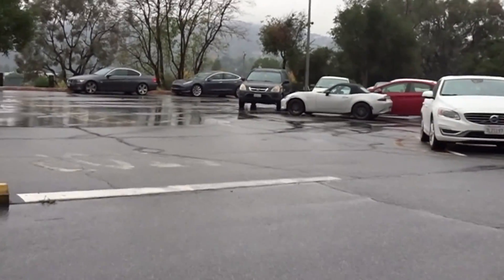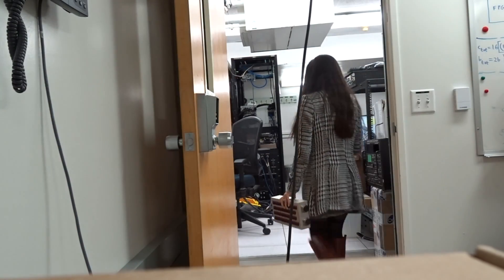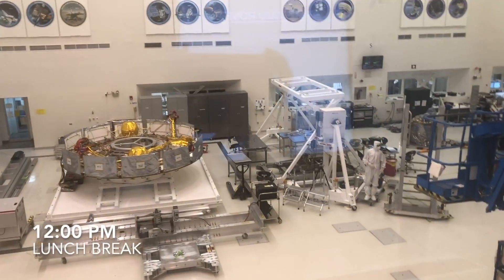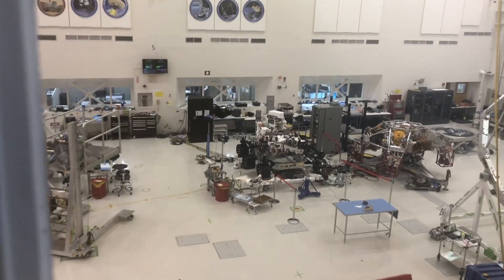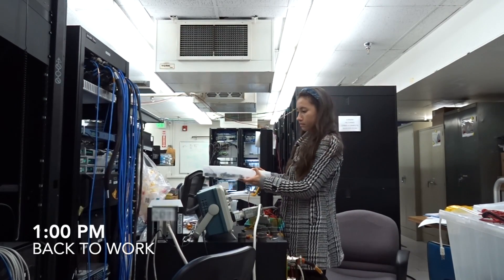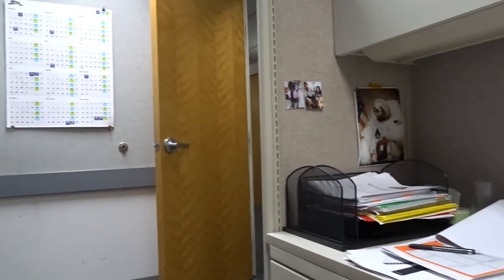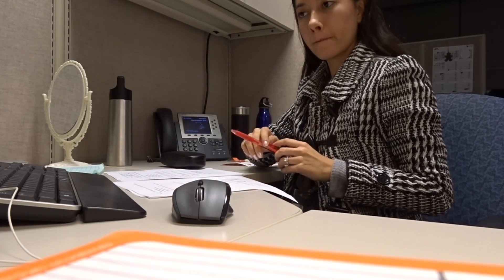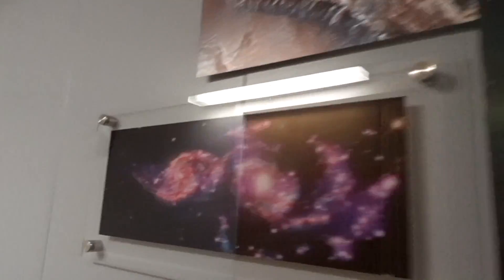Day In My Life as a NASA Engineer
Hi friends!

Welcome to a day in my life as a NASA Engineer. I filmed this video before the start of the pandemic which now serves as a glimpse of life before COVID.

By the way, I had already been cleared to film in this lab for a TV show by my direct supervisor which is why I am able to show it. Unfortunately, due to COVID, the shoot was cancelled and became what are now my "Electric Kat" segments on CBS "Mission Unstoppable".

Tiktok en español: @katvoltage.mx

*Para subtítulos en español, presione el botón de engranaje*
Timestamps
00:00 Intro
01:34 Arrive at work
02:42 Get ready to start testing
03:00 Start testing
03:12 Visit Mars Rover
03:48 Why I love testing
04:04 Office work
04:49 Head home
Music from Uppbeat (free for Creators!)
httpsuppbeat.iotprigidamoonshine